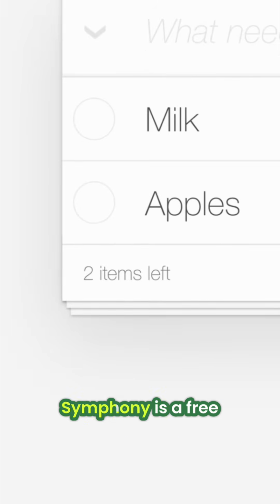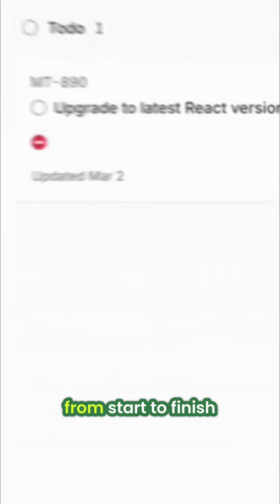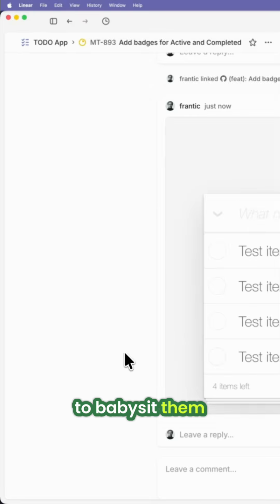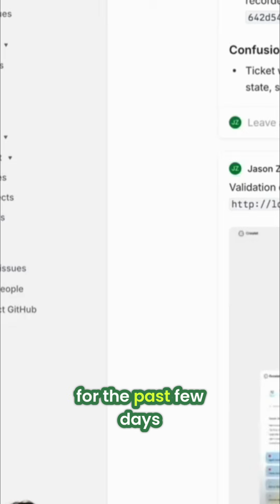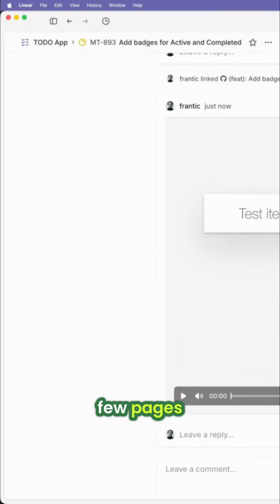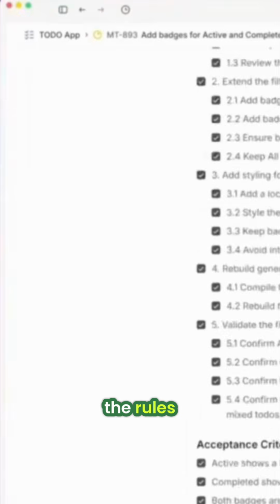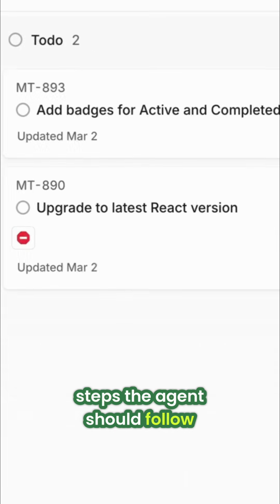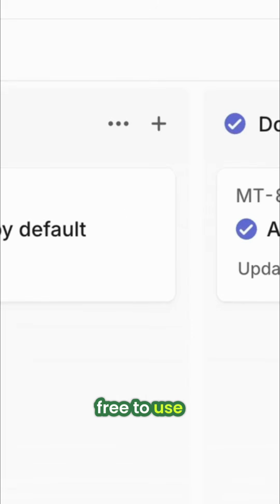Unlock AI Agents with Symphony | Free OpenAI Tool